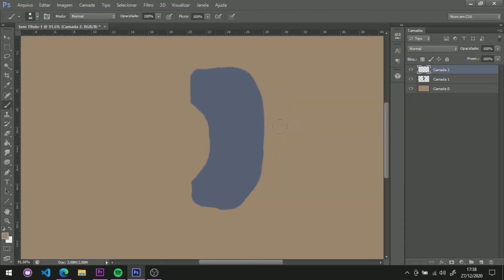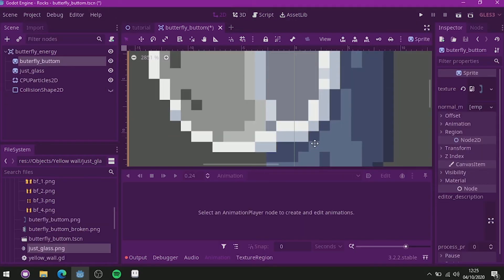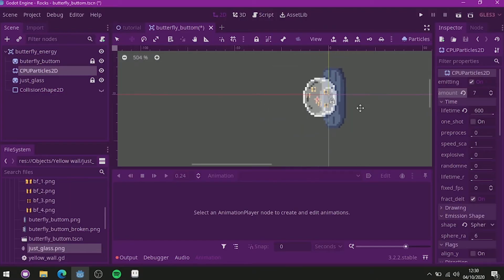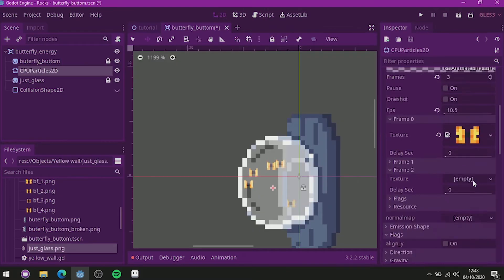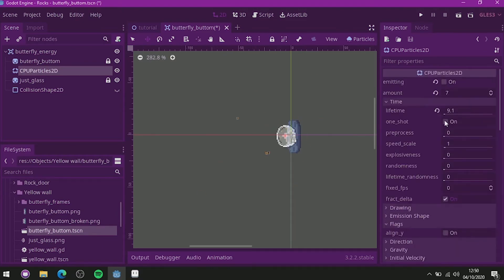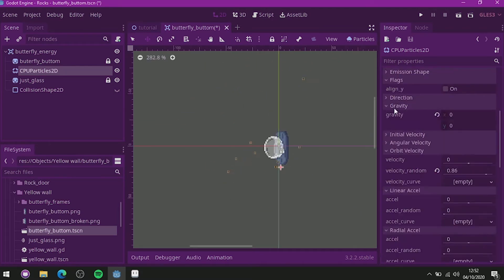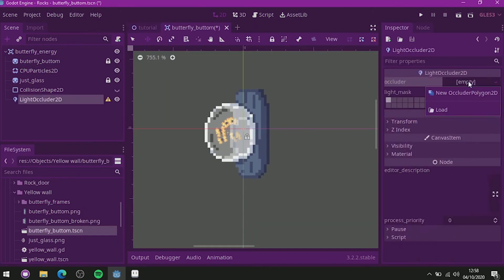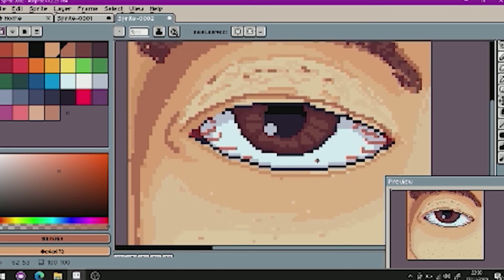Rocks - Devlog #4: Yellow Buttom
The 4th devlog of my puzzle game Rocks. This one doesn't have a lot of content, but I explain why we stopped implementing the game some time ago and talked about other important things about the game and its development

🔗 LINKS:
The podcast (you can find it on spotfy too)
► Parts:
• Yellow Wall: 00:00
• World History: 01:22
• Puzzzle map problems: 01:46
• Better Camera system: 02:25
• 12/25 : 02:46
• Buttom working : 04:02

🎵  Musics:
• Sappheiros - Dawn
• Flying Bee - BuGuMi